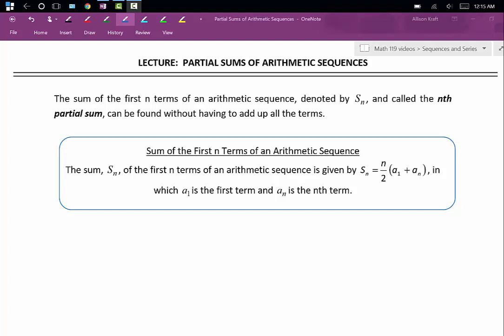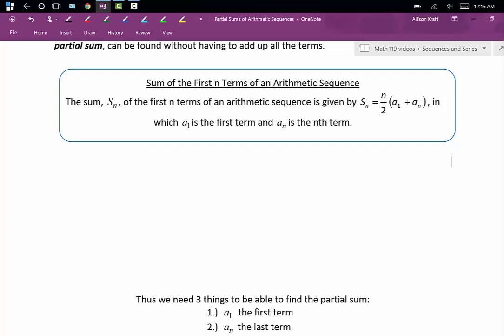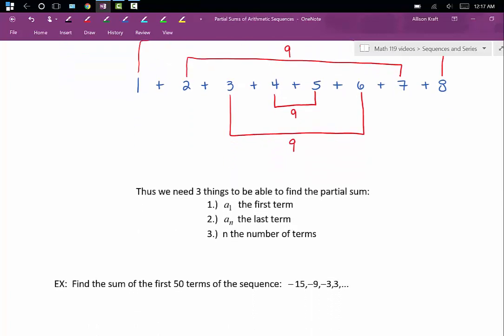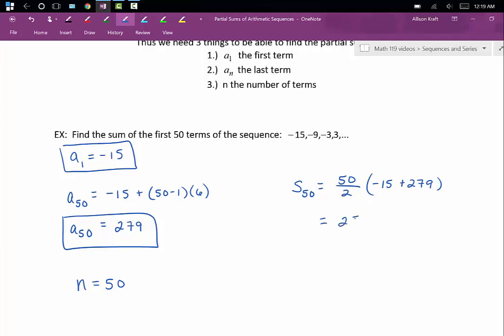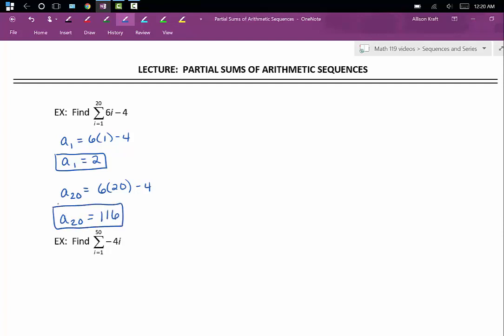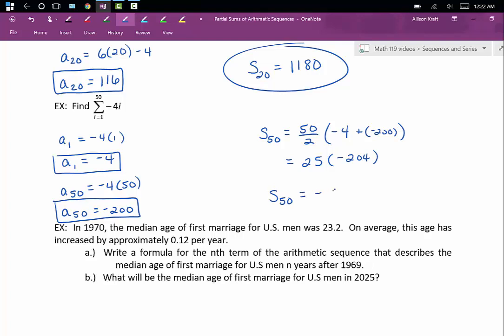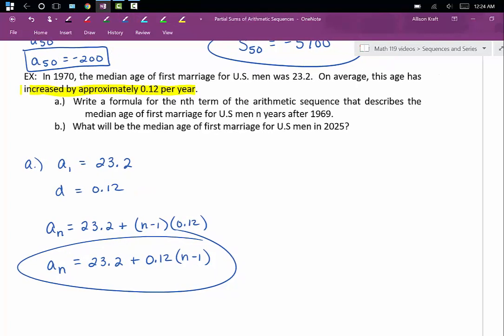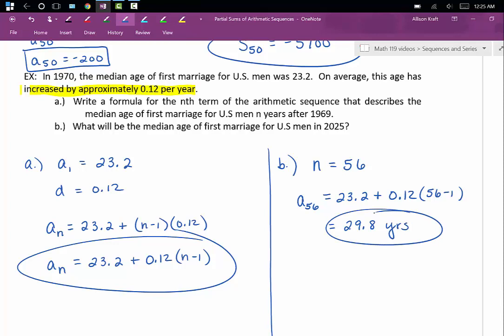Partial Sums of Arithmetic Sequences